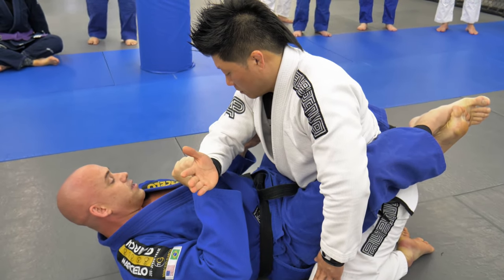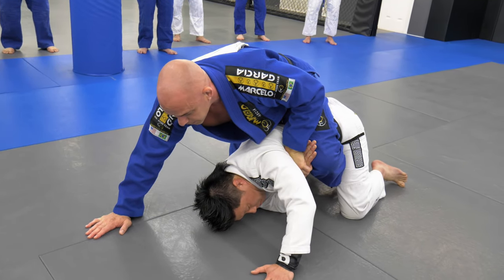2 Essential Sweeps from Closed Guard: BJJ for BEGINNERS!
In todays video, Coach Andrew shows you two simple ways to sweep your opponent from closed guard. Be sure to not just watch the moves, but also study every aspect of them so that you know how to do the technique properly.